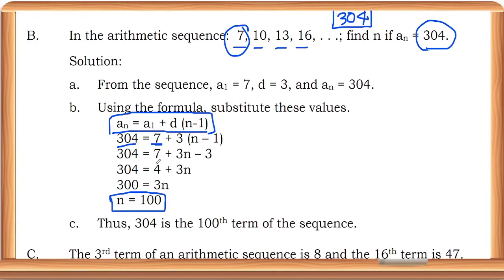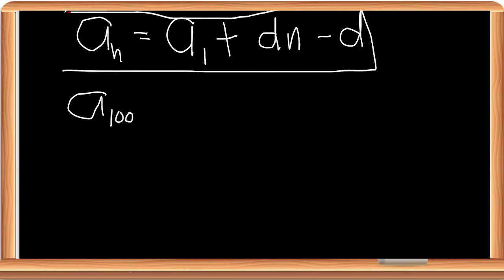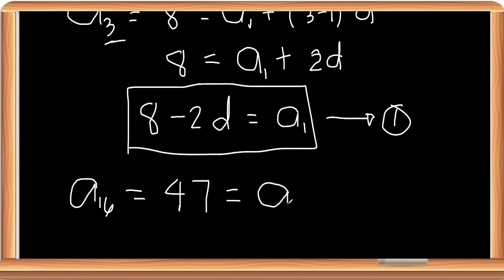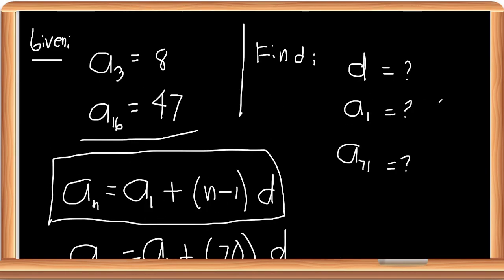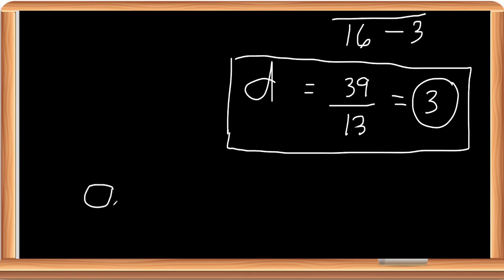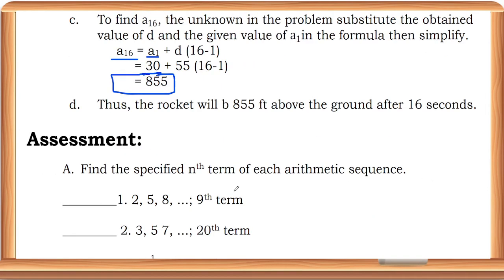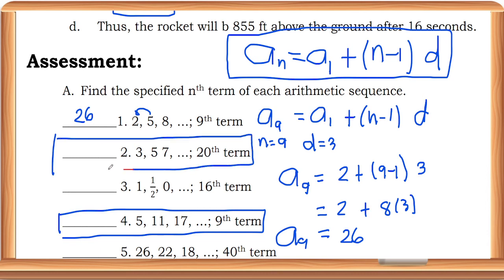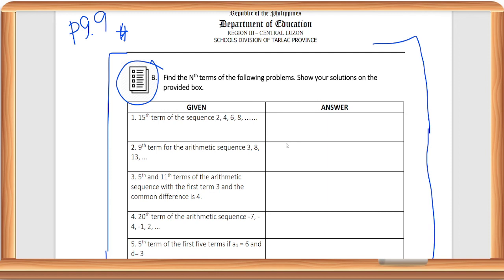Math 10 1st Qtr Lesson #2 part 2 Illustrating Arithmetic Sequence